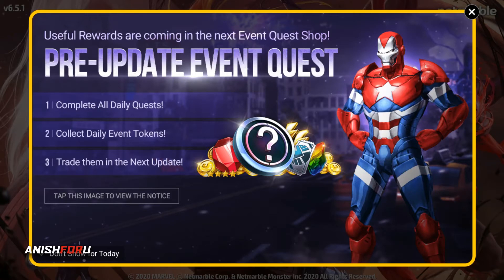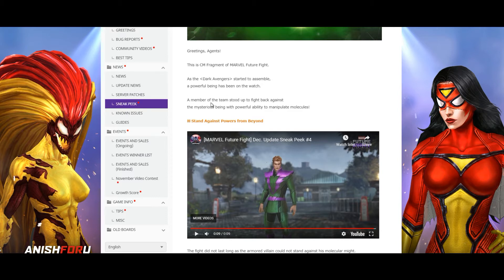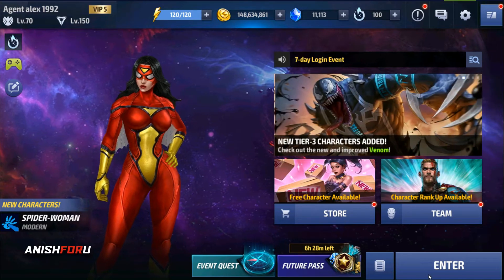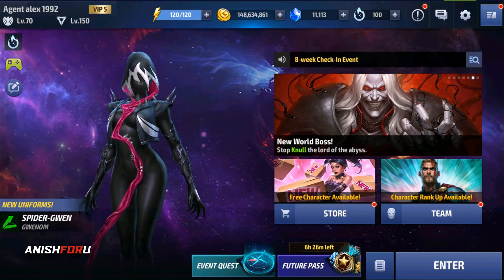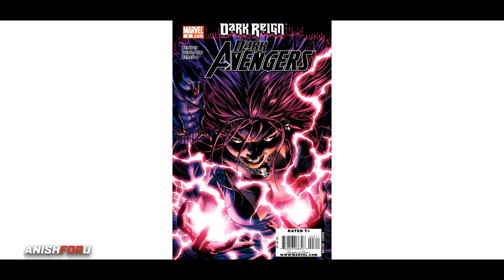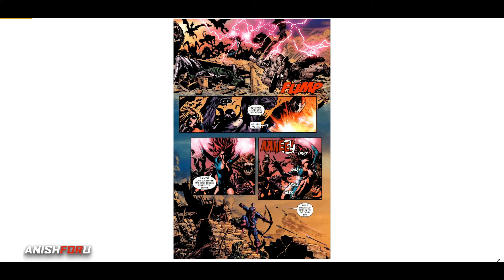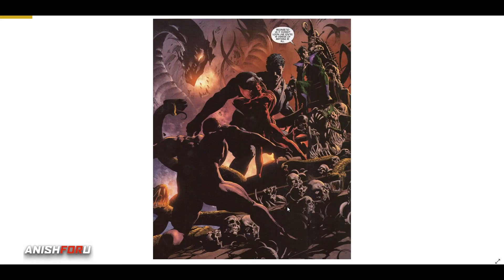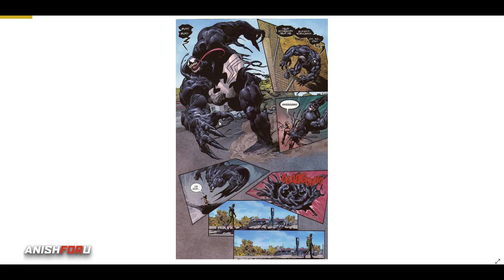Marvel Future Fight, Molecule Man, Scorpio and Sentry in New Epic Quest Dark Avengers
An armored arachnid criminal and molecular mastermind join the ranks of Super-Villains in MARVELFutureFight's v660 update. As the Dark Avengers started to assemble, a powerful being has been on the watch. A member of the team stood up to fight back against
the mysterious being with a powerful ability to manipulate molecules!
Black Friday is coming, so prepare yourself for buying a lot of uniforms and Other stuff at a discount rate. I am showcasing all the uniforms you should buy and skip for Black Friday.
Marvel Future Fight is a superhero-themed mobile video game created by Netmarble Games and is directly affiliated with Marvel Entertainment under Disney, available with many super heroes/villains uniform with their details.
We create CAW for the WWE 2K series, the gameplay of MMORPG, and sometimes D&D lore discussion and Marvel Future Fight.
The new logo will be updated soon on our website.
If you have a problem with Custom Logo (.webp), you can use the cloudconvert
I am also using it. We have 100+ CAW in 2K20, another 180+ CAW in previous WWE 2K games (2K19, 2K18, 2K17, and 2K16)